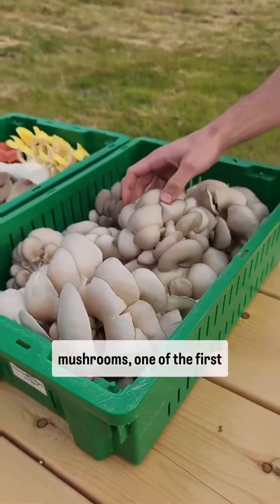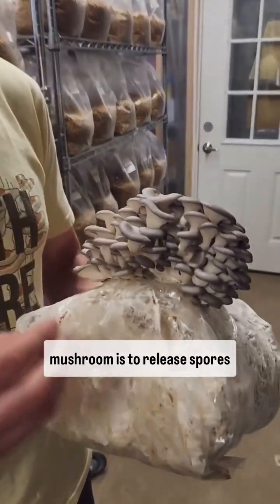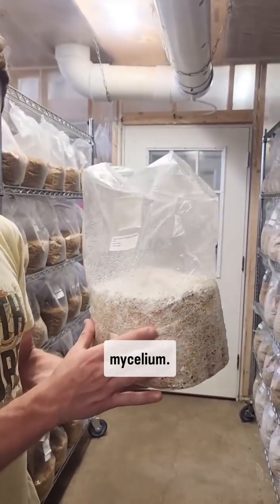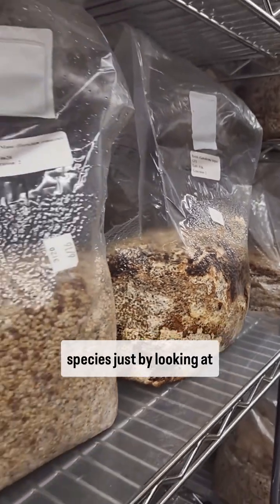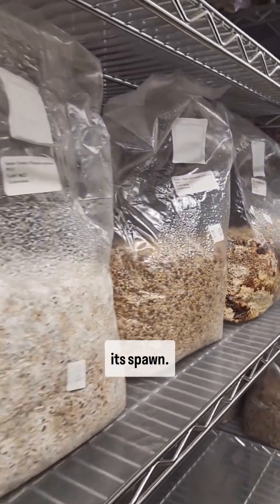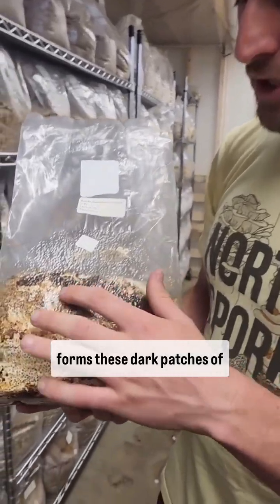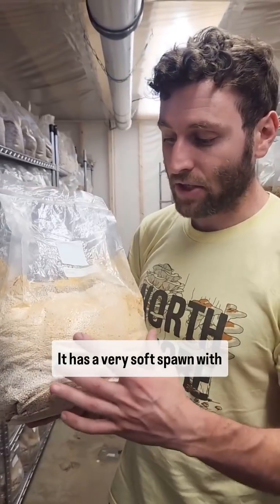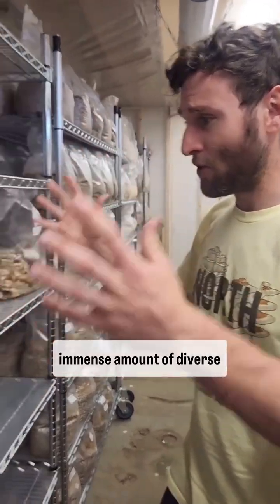Mushroom spores vs. spawn: What's the difference?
Are you guilty of saying “spores” when you’re actually talking about spawn? Don’t worry, let us explain.

In mushroom cultivation, spores are the microscopic reproductive units of fungi (similar to seeds in plants)  and are used to start the cultivation process.

Spawn, on the other hand, is a substrate (like grain, sawdust, or wood chips) that has been inoculated with actively growing fungal mycelium, making it a ready-to-use medium for mushroom growth.

Here at North Spore we offer spawn and liquid cultures - not spores - as they contain live mycelium and allow for faster, more consistent colonization.